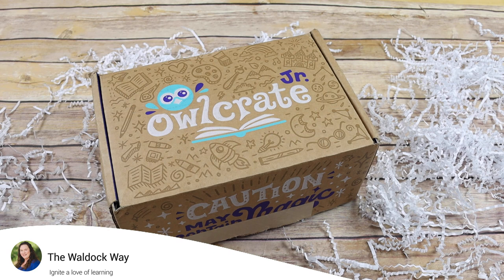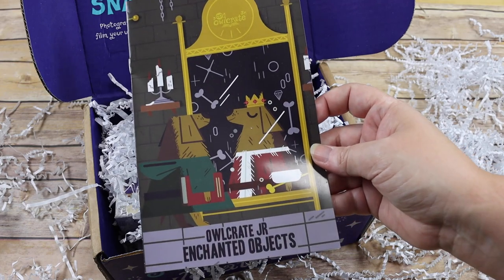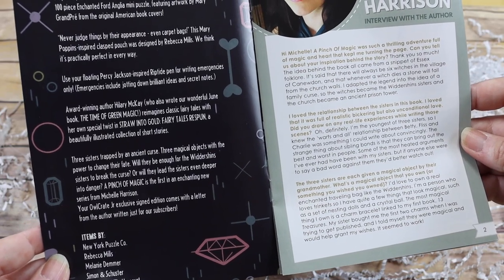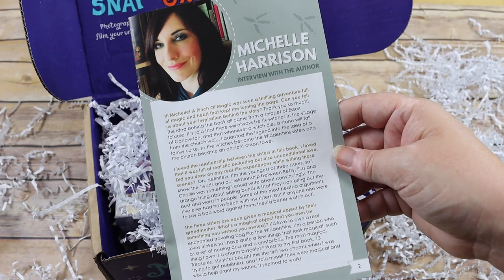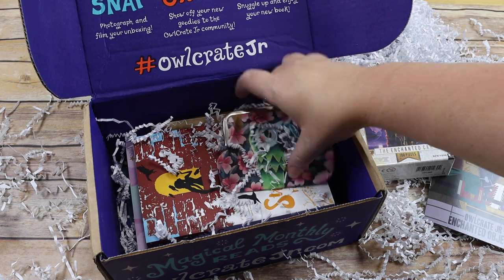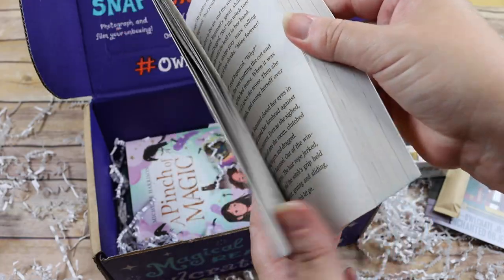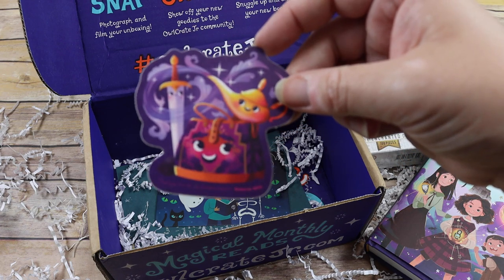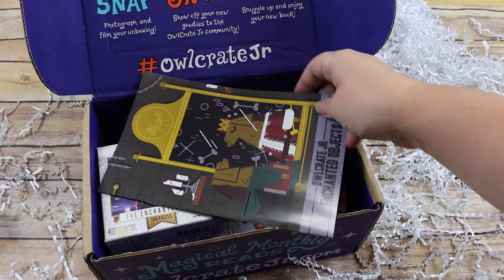Homeschool Subscription: OwlCrate Jr. Unboxing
Peek inside the OwlCrate Jr. Enchanted Object box in this unboxing video. So many fun things and an amazing looking book to read!